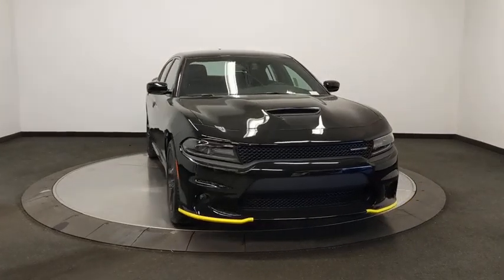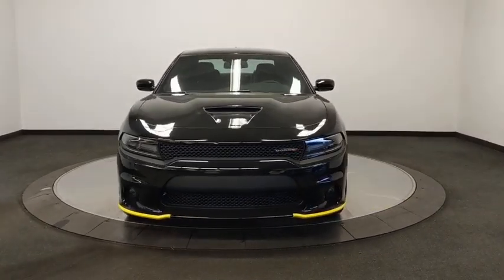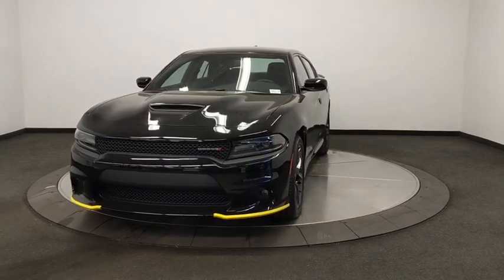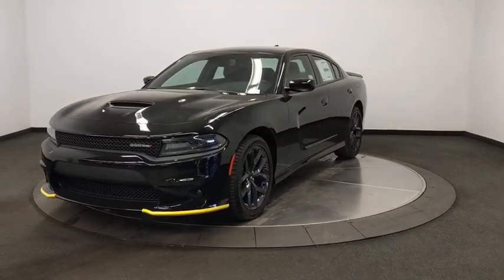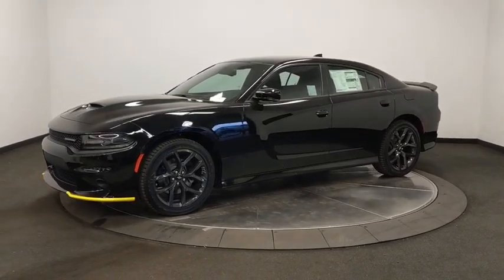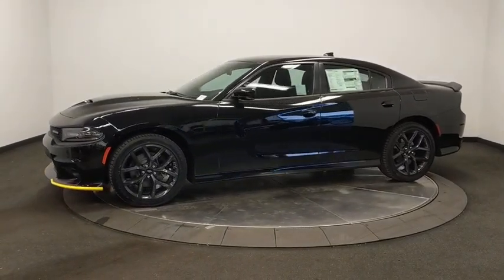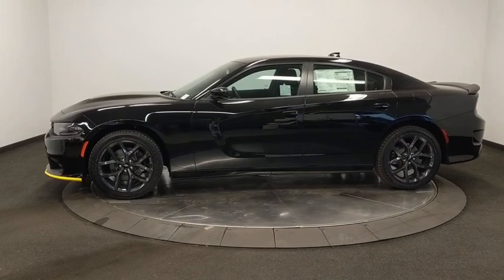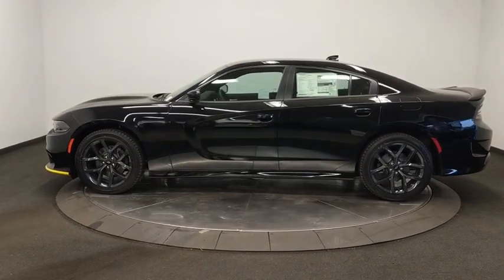2019 Dodge Charger Norco, Corona, Riverside, San Bernardino, Ontario, CA 19D2132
Pitch Black Clearcoat New 2019 Dodge Charger available in Norco, California at

Priced below KBB Fair Purchase Price!2019 Dodge Charger GT Pitch Black Clearcoat 4D Sedan GT RWD 8-Speed Automatic 3.6L V6 24V VVT19/30 City/Highway MPGAwards:* ALG Residual Value AwardsTo see more quality vehicles like this one right here just or dial . Price includes: $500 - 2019 LOS ANGELES AUTO SHOW BONUS CASH CACK1H. Exp. 12/02/2019, $3,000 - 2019 Retail Consumer Cash 71CK1. Exp. 12/02/2019, $1,500 - California 2019 Bonus Cash CACKA. Exp. 12/02/2019, $500 - California LA/Palm Springs Bonus Cash CACKK. Exp. 12/02/2019, $500 - Charger/Challenger V6 Bonus Cash 45CK6. Exp. 12/02/2019